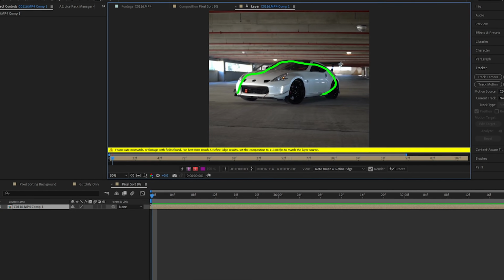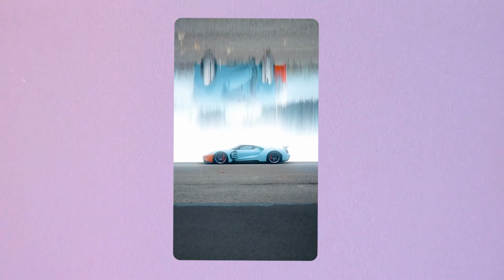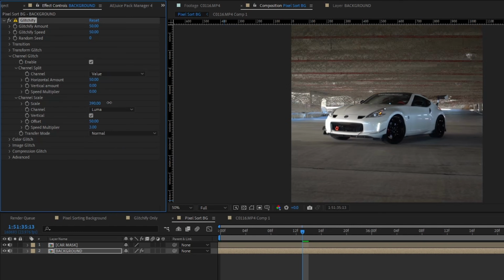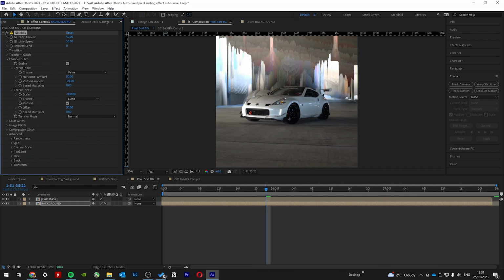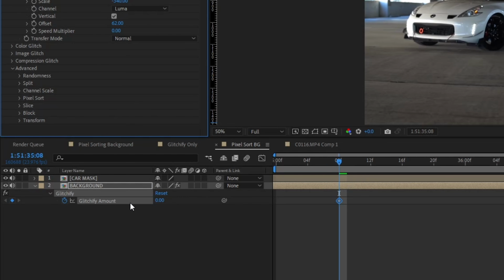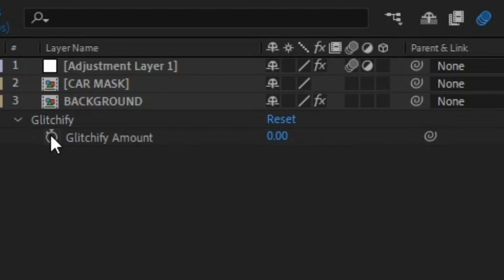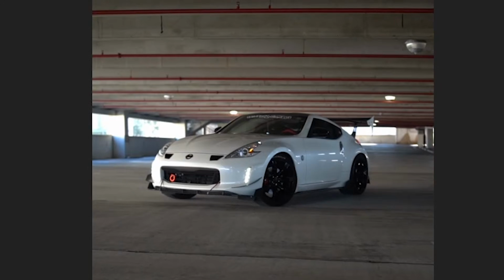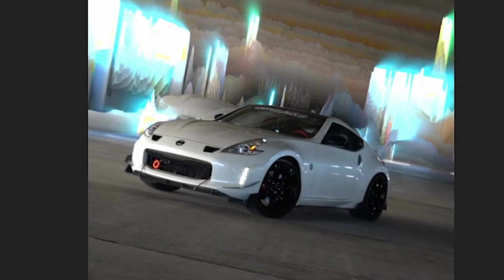EPIC Glitched Background Effect! (Glitchify)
Chapters
00:00 Introduction
00:39 Rotoscope Car & Foreground
01:06 Add Glitchify Effect
02:35 Animate
03:14 Bonus Tip
03:39 Add Glow